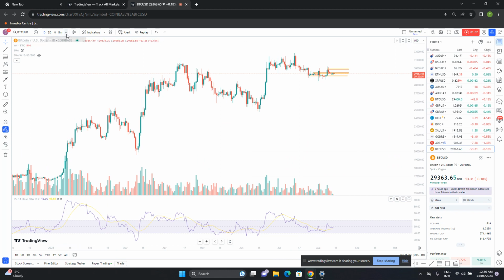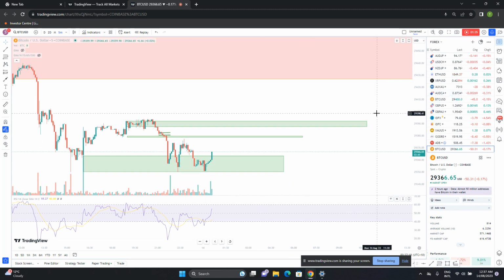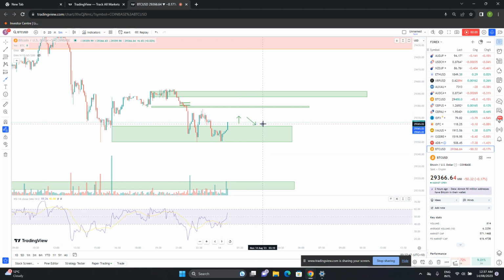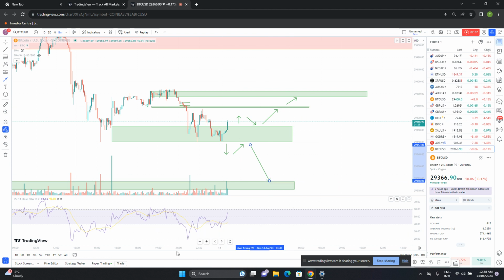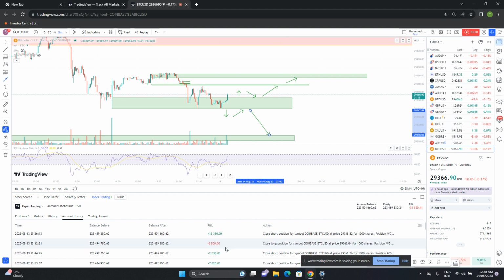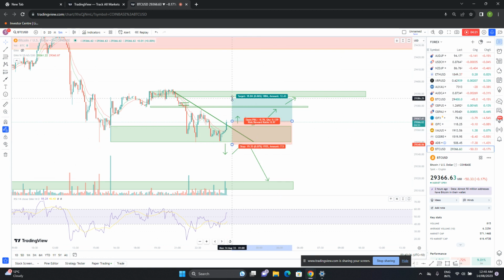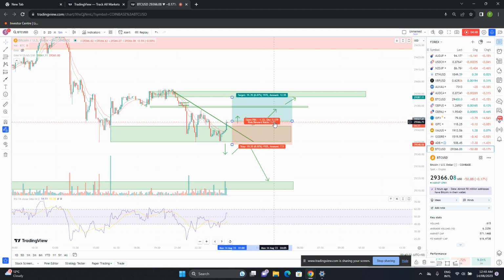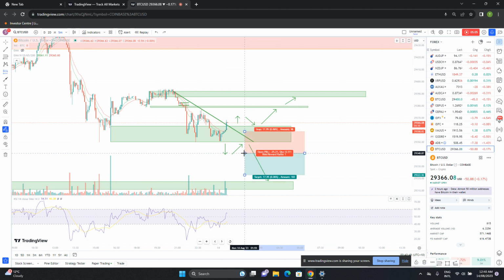BTC/USD Analysis on the 5 minute TF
Just my thoughts and analysis on the BTC/USD Chart on the 5 minute TF for intraday lovers :) Happy Trading